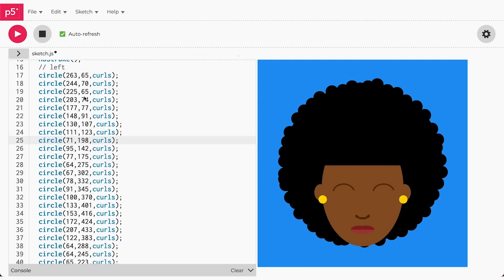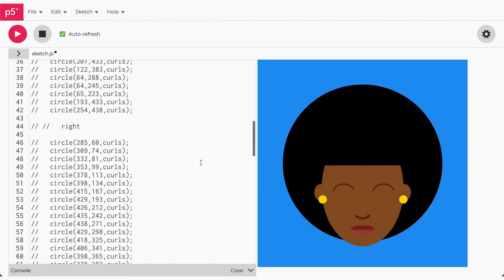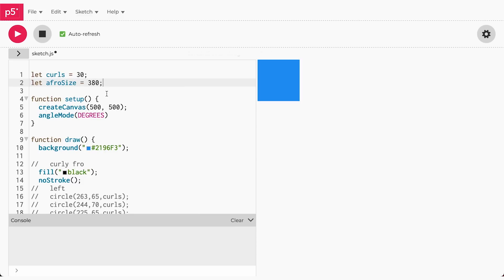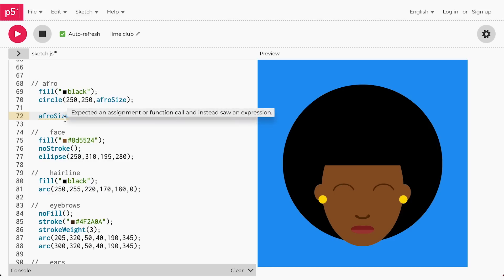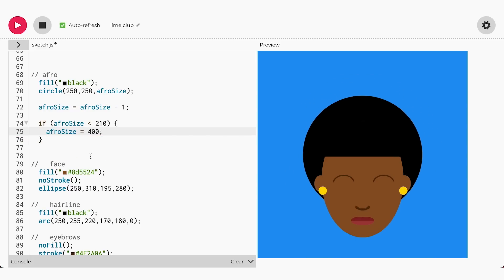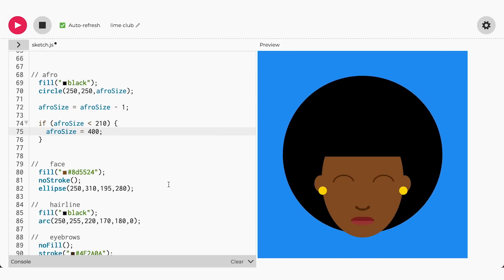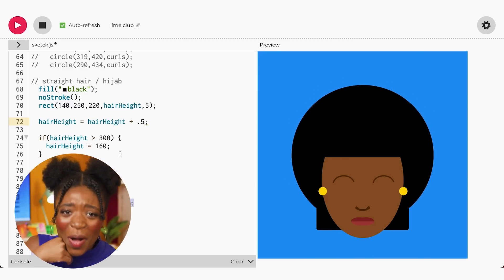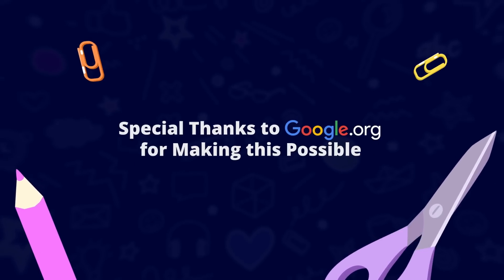Tutorial 2: How to Code Animated Art In JavaScript | CODE Along with Black Girls CODE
In this CODE Along episode, the second in this module, you’ll not only learn about the importance of representation within the natural hair movement, but also how to add constant movement animation to your art with a single mouse click. Did that art just grow and shrink? It sure did! Did it shape shift into different hairstyles? Yes! You’ll practice using variables and the total sum of operations (addition assignment operator) to achieve these dynamic effects.

Skip to the good stuff:
0:00 Introduction
0:45 Adding an animation with afros of different sizes
1:10 How to make code invisible
1:36 How to create variables
3:02 How to create straight hair and a hijab